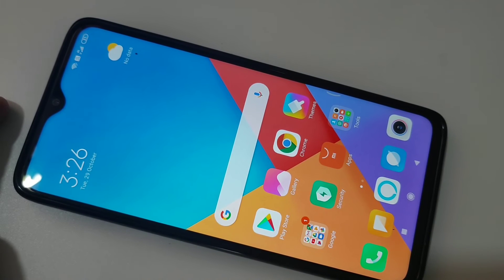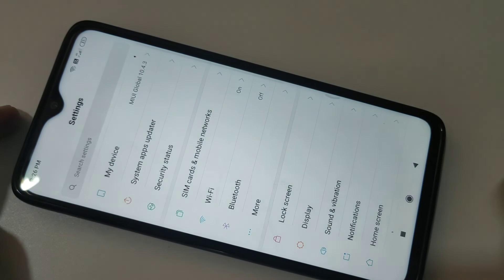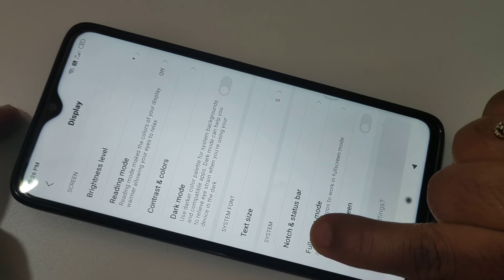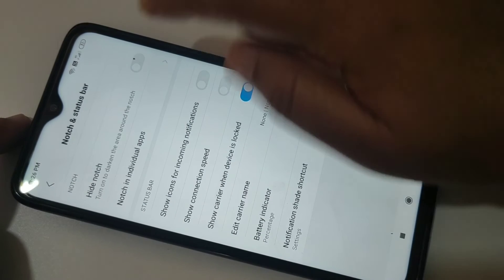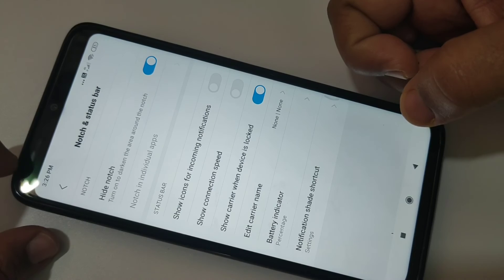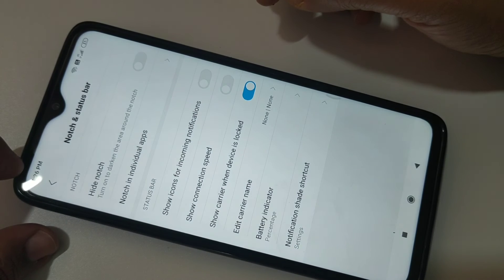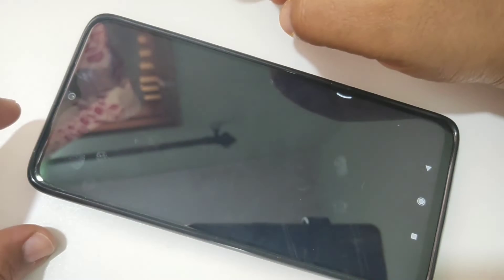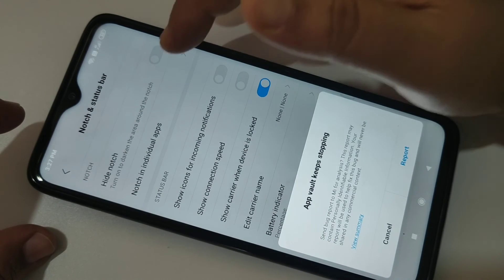How to hide notch display in Redmi Note 8 Pro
This video will shows you How to hide notch display in Redmi Note 8 Pro.xiaomi redmi note 8 pro how to hide notch|Redmi Note8 / Pro Top 15++ Hidden Features, Tips & Tricks , Advanced Features|How to hide notch display in Redmi Note 7 Pro